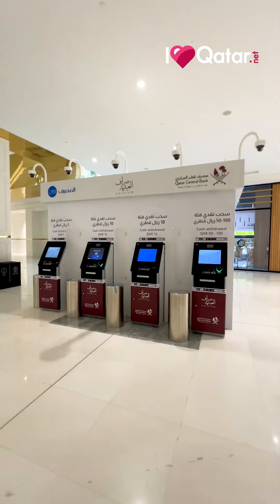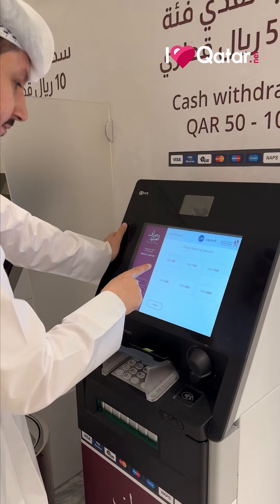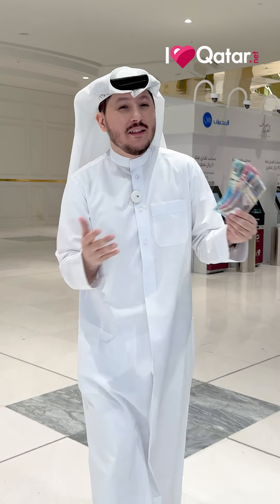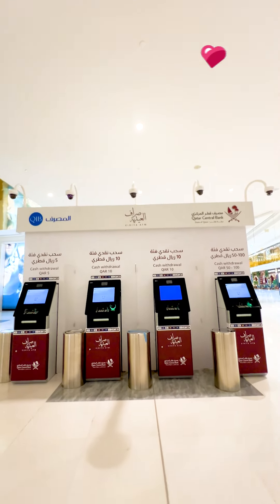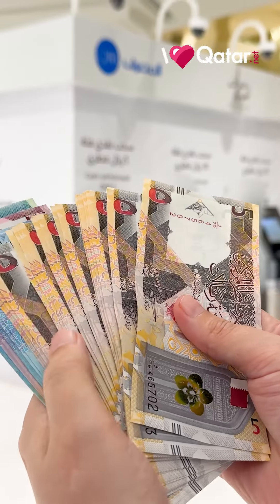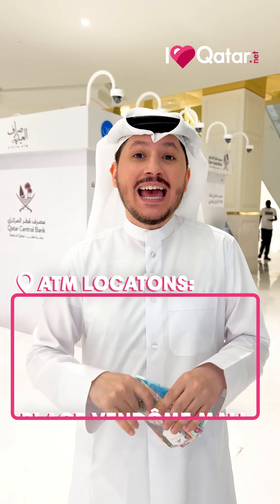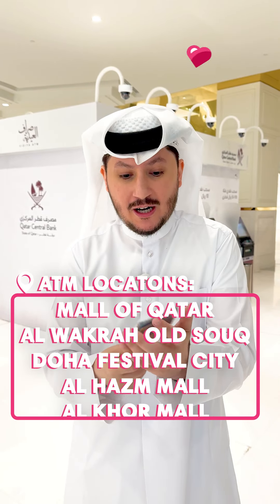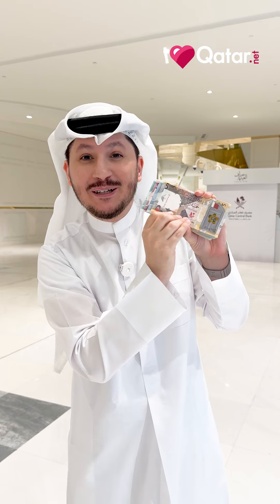Check out these Eidiya ATM machines in Qatar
🌙 Eid Al Fitr is just around the corner! Mr. Q tells us more about Eidiya and the convenience of Eidiya ATM's during this season of giving.

💵 The Eidiya ATM's allow you to withdraw cash in the denominations of QR 5, QR 10, QR 50 to QR 100.

👉 The Eidiya ATM's can be found in the following locations:

▪️Place Vendôme Mall
▪️Mirqab Mall
▪️Mall of Qatar
▪️Al Wakrah Old Souq
▪️Doha Festival City
▪️Al Hazm Mall
▪️Al Khor Mall
▪️Al Meera - Thumama
▪️Al Meera - Muaither
▪️Doha West Walk

Video shot by Deckon Medrano
Edited by Afroon Afeez

Doha, Qatar